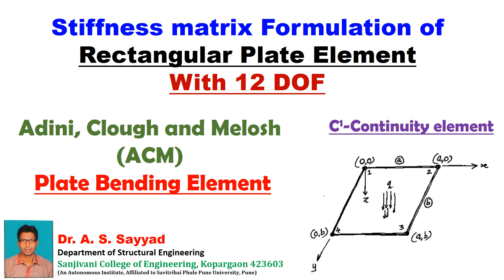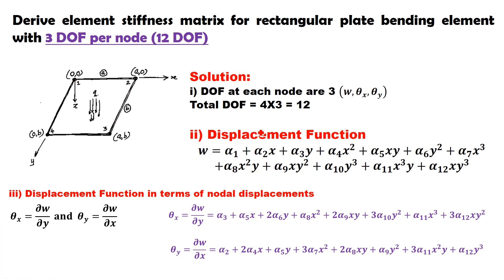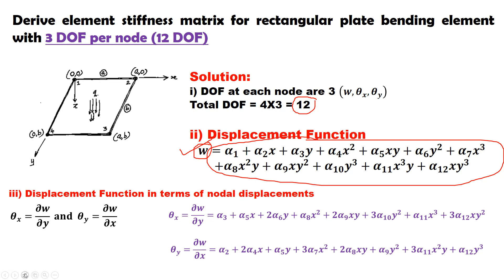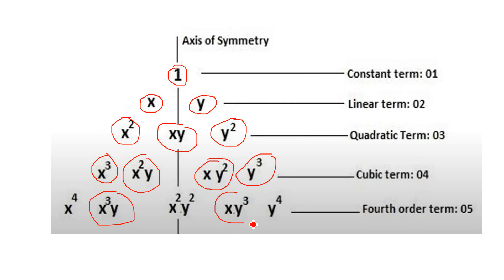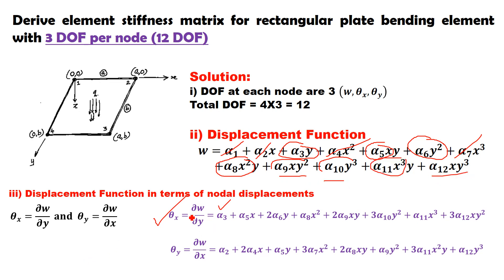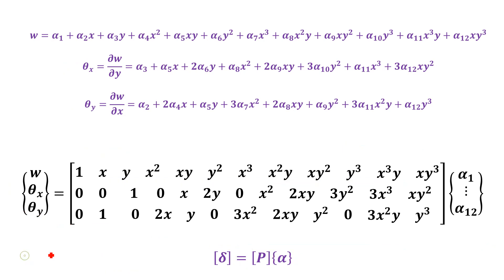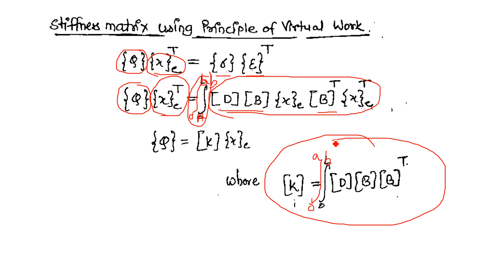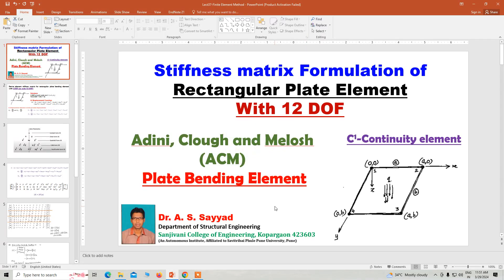Lect37: Finite Element Method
Stiffness Matrix Formulation of Rectangular Plate Element With 12 DOF,
Adini, Clough and Melosh (ACM) Plate Bending Element